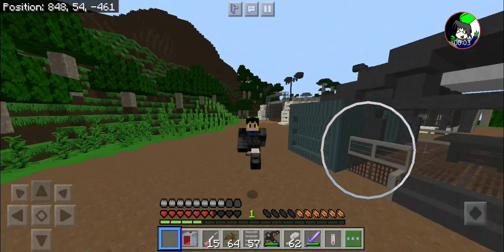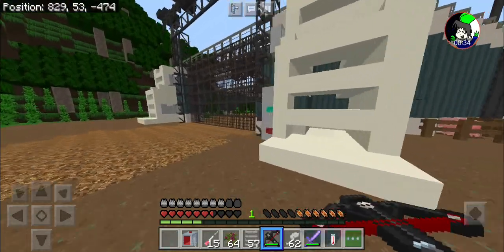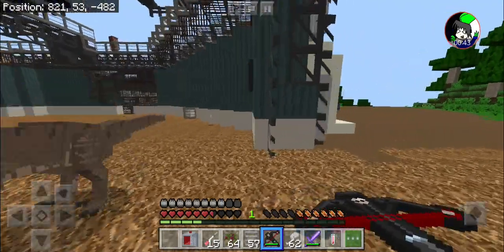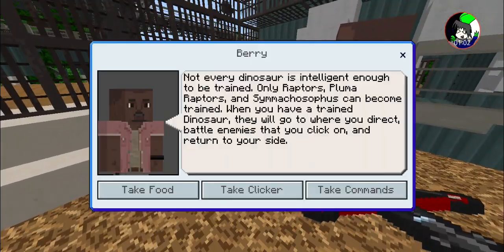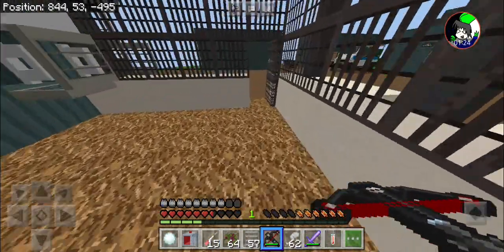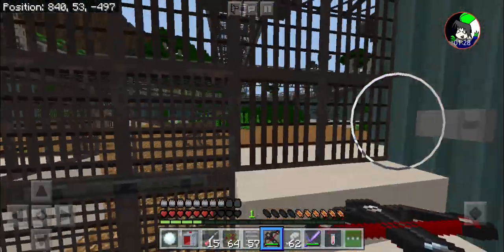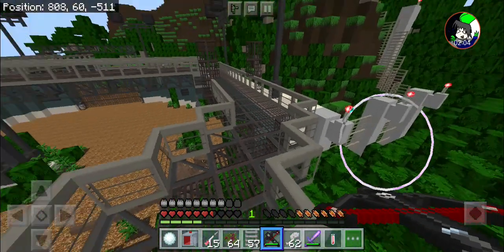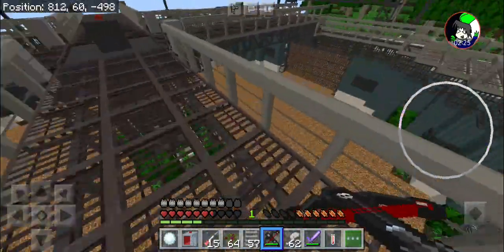The Raptor Squad 2.0! Jurassic World Minecraft DLC Ep14 HD